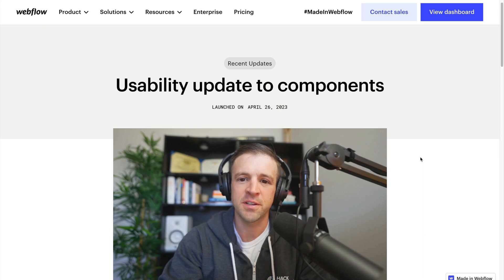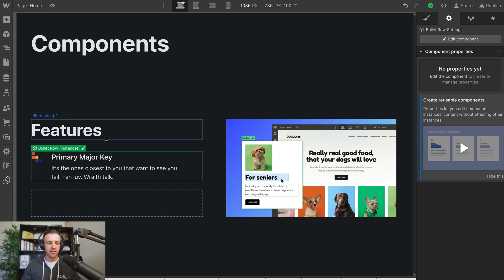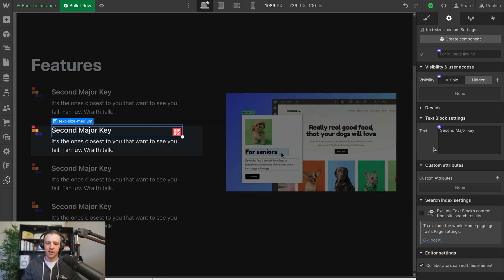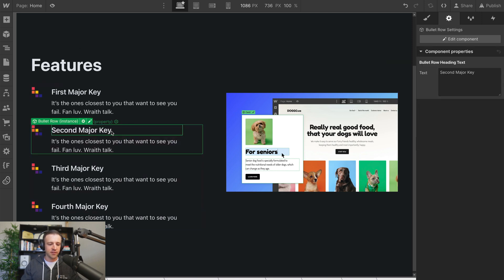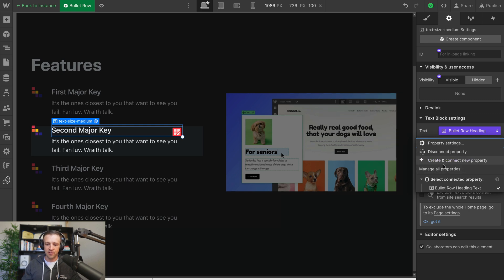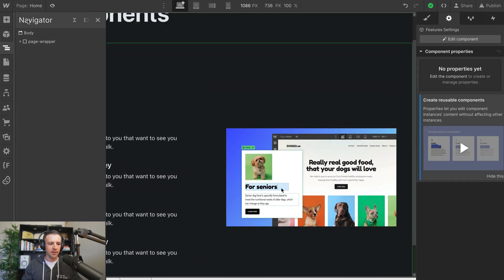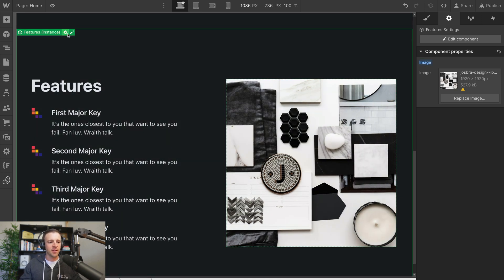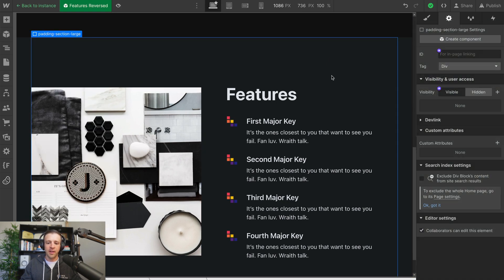Components Just Got Better?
In this video we will have a look at the new usability updates to components from Webflow. The previous iteration had some poor developer experience issues that Webflow has addressed in this latest updates but there are still more improvements to be made for sure!